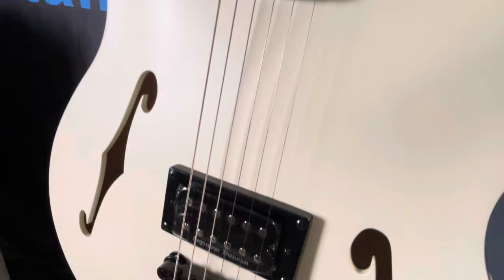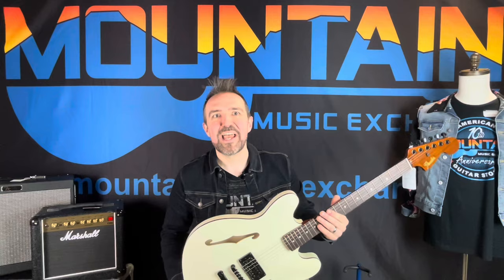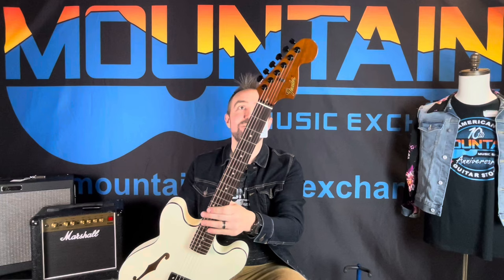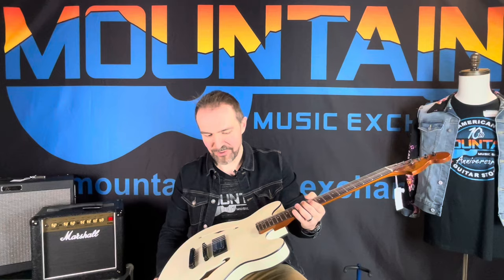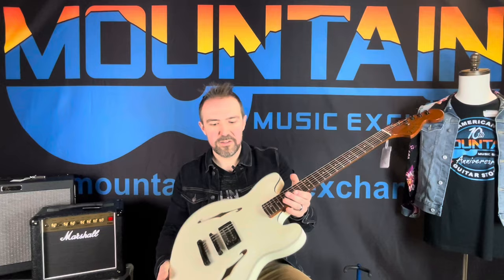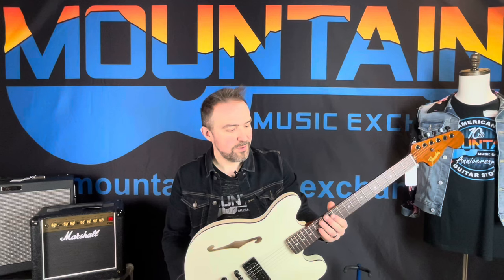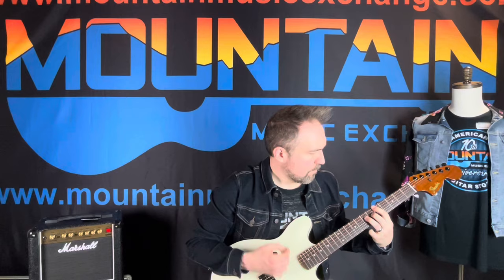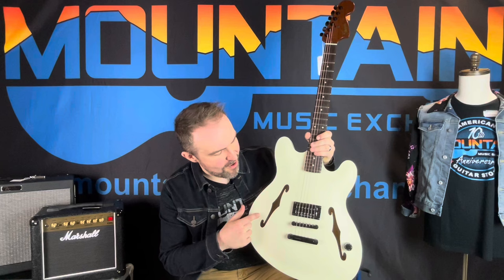Fender Tom Delonge Starcaster! The Return of The Tom Delonge Semi-Hollow!!!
New Arrival Alert!!!

In this Guitar Spotlight, Clay previews and demos the all new Fender Tom Delonge signature Starcaster!

Speaking of New Arrivals: Check out the New Arrivals section of for incoming (and in stock) new and used gear!

Guitar recorded in this video using a Fender Tone Master Pro